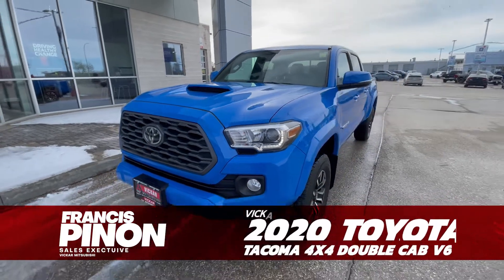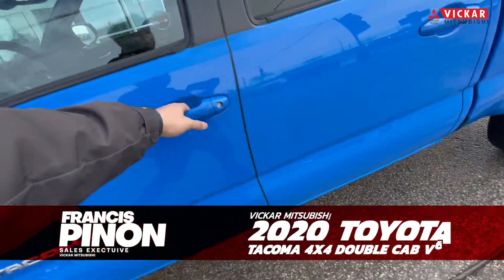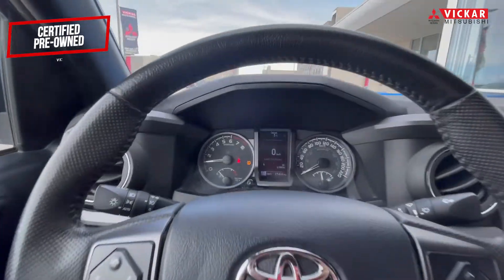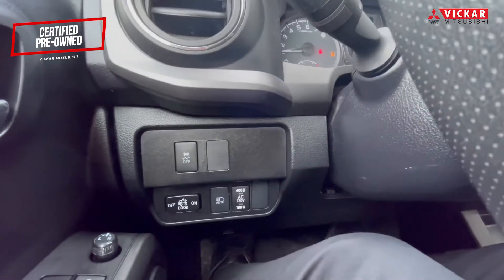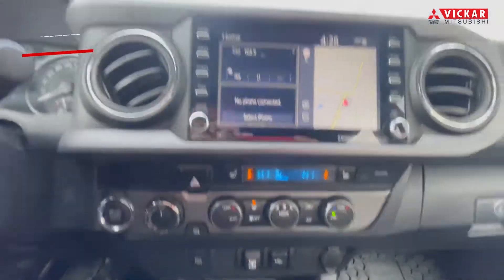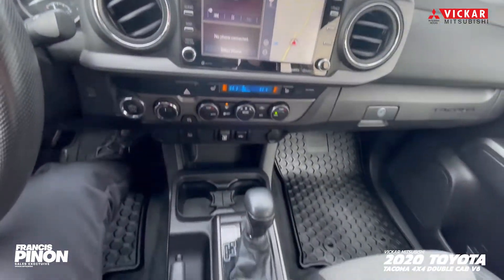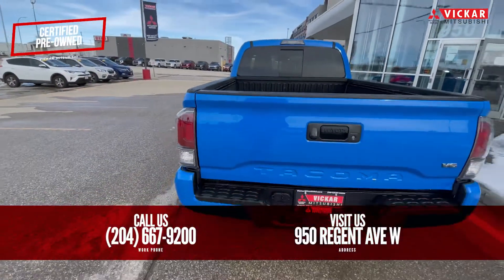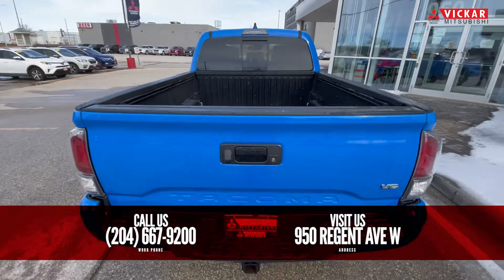2020 Toyota Tacoma 4x4 Double Cab V6 @ Vickar Mitsubihsi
2020 Toyota Tacoma 4x4 Double Cab V6 @ Vickar Mitsubihsi

THE PERFECT TRUCK! This truck has everything you need. This comes with heated seats, a backup camera, Bluetooth and so much more. You would not want to miss out on this truck. One of the best smaller trucks in the market. They last forever!!